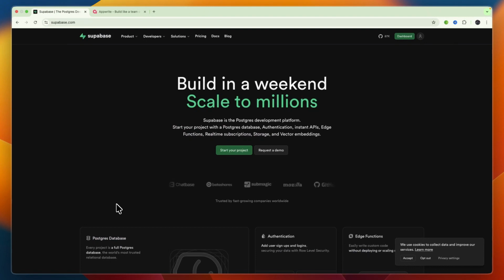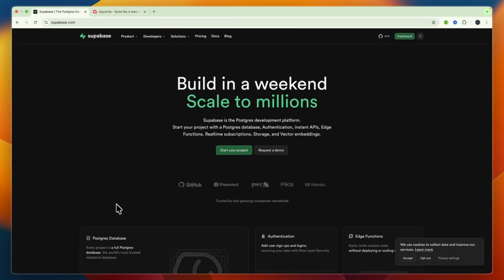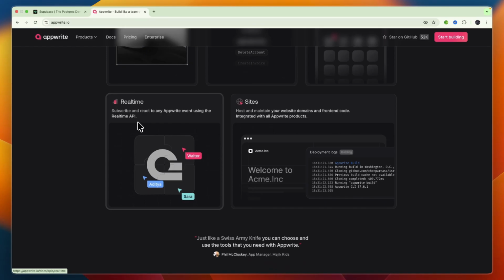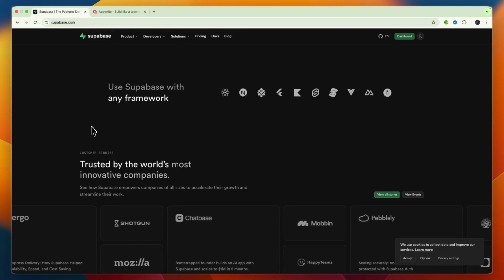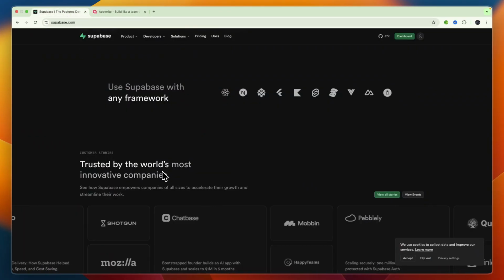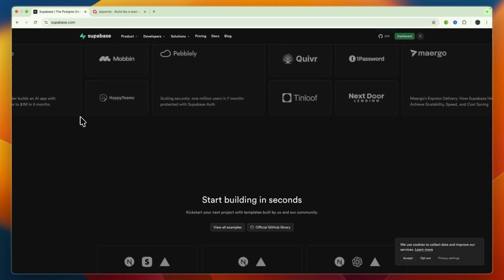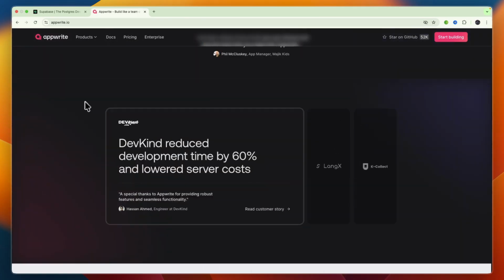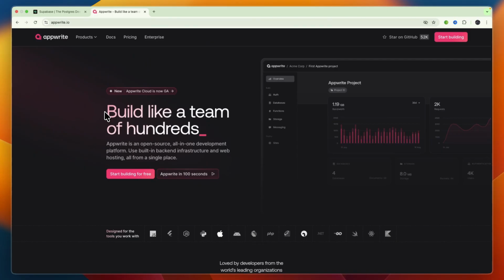Supabase vs Appwrite (2026) | Which One is Better?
In this video I'll compare Supabase vs Appwrite.

So if you're wondering if Supabase or Appwrite is better for your needs, then this is the perfect comparison video for you!